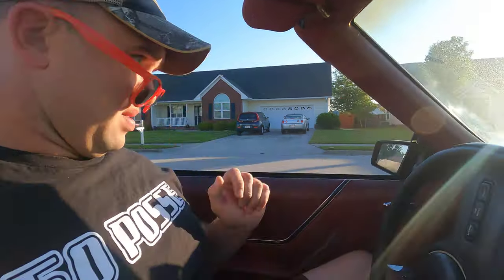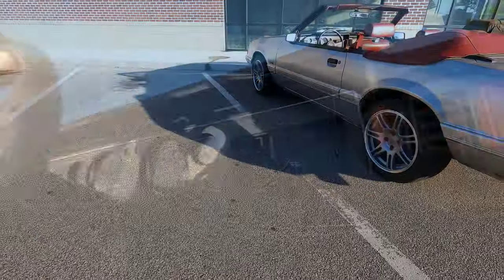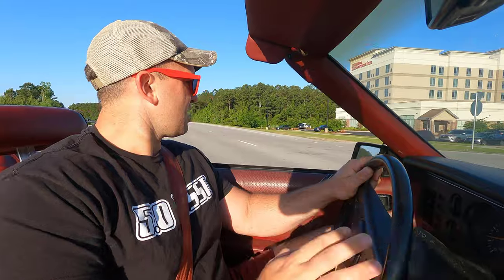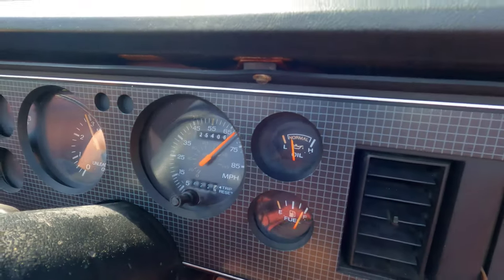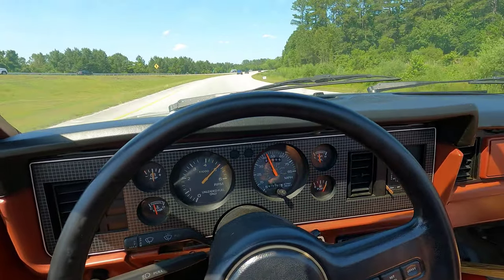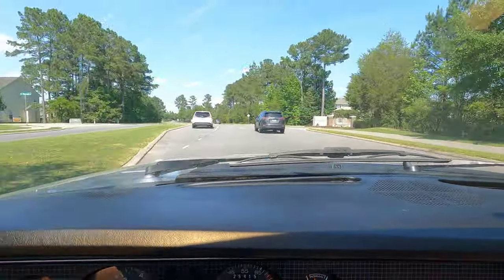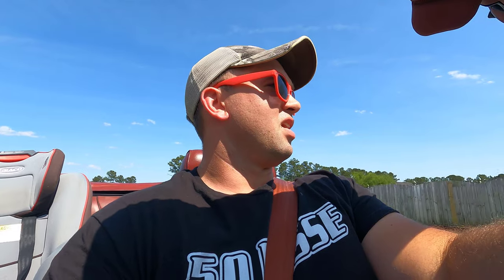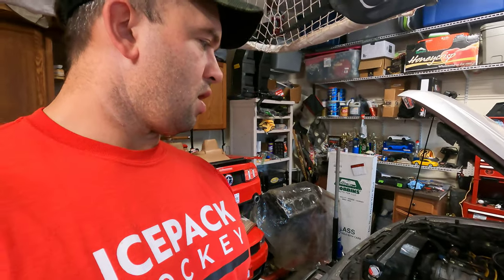1985 Mustang 5.0 Foxbody White Exhaust Smoke , What is Causing This?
In today's video I take the fox out for the first time in about 2 months and see white smoke.  Alot of white smoke... Hoping its not a head gasket leak, what do you think?